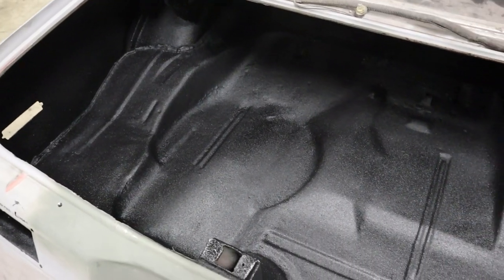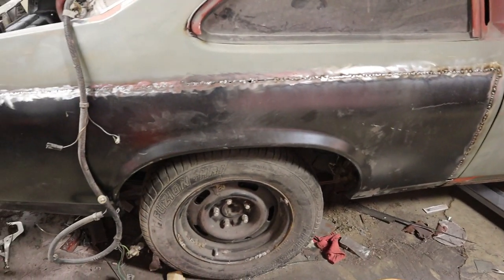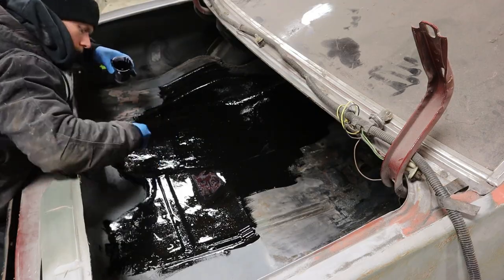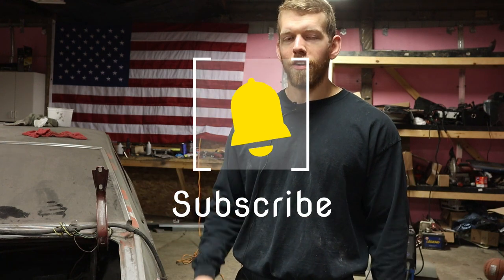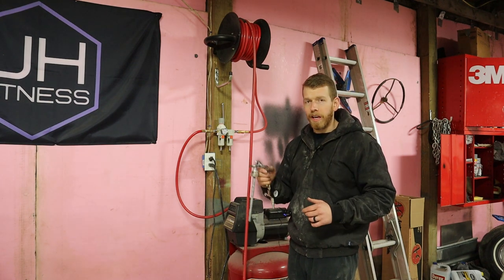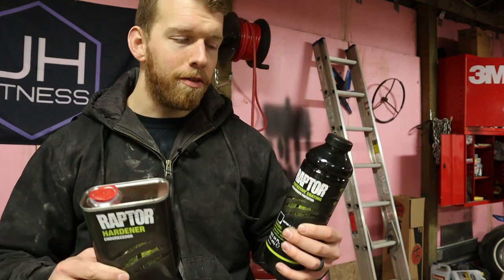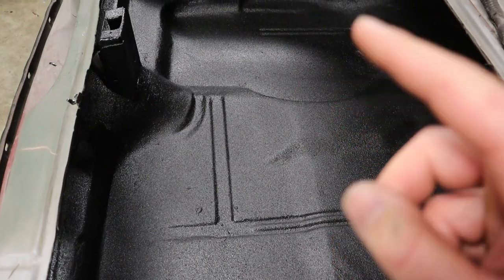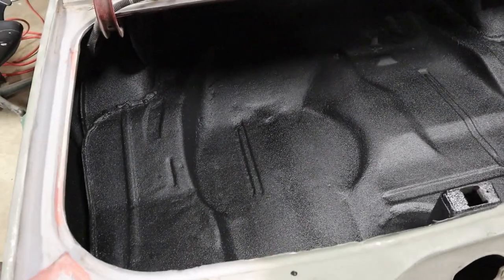Looks Awesome | 1977 Nova Raptor Liner Trunk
After several months of work, I was able to get my trunk sprayed with bed liner. It turned out great, using @UPOLRaptor Raptor Liner. This liner is a great product, with excellent durability. I recommend this product to anyone!